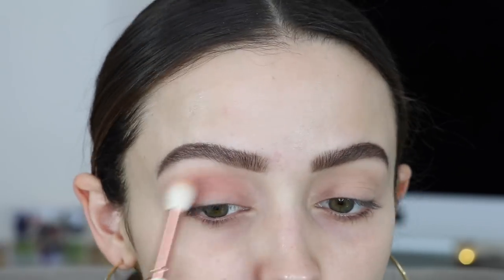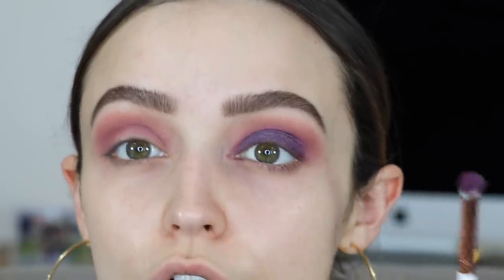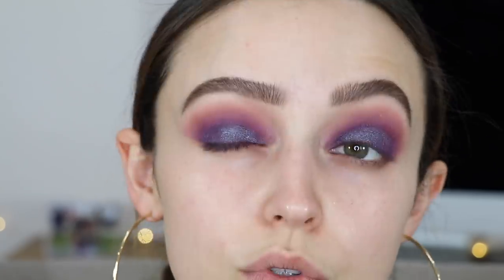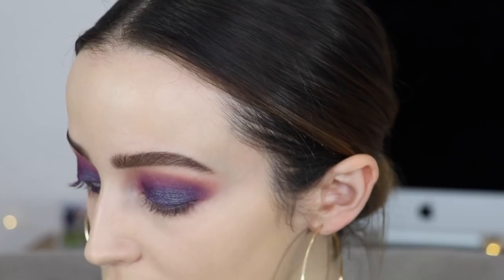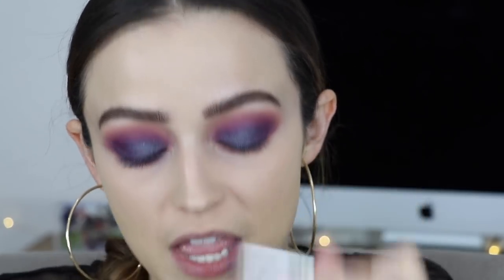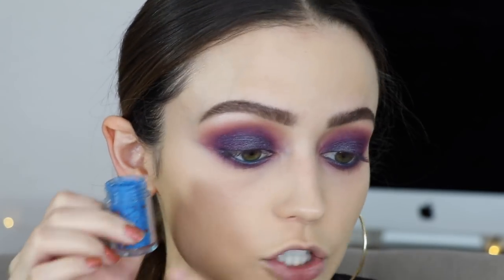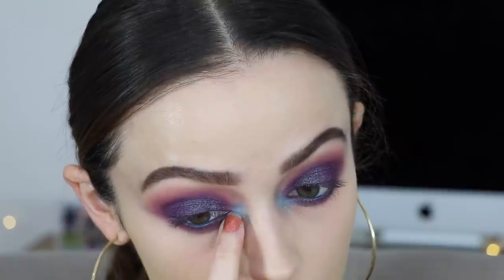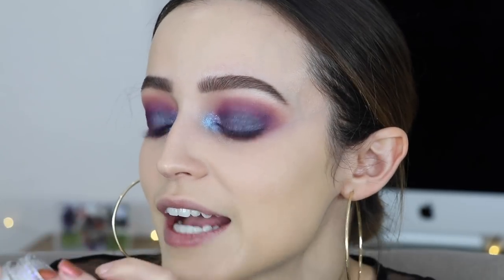BLURPLE SMOKEY VIBES + New Makeup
Sorry I'm not near a computer right now I will update the info box tonight!!